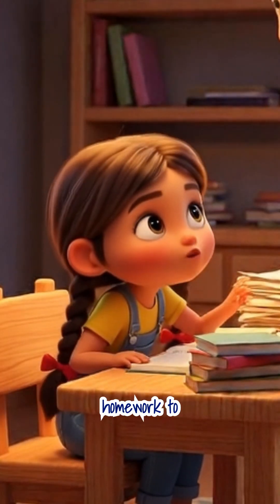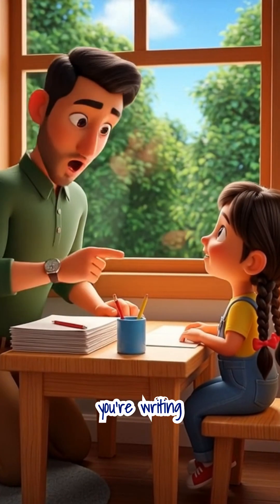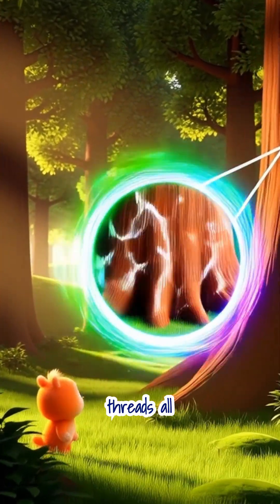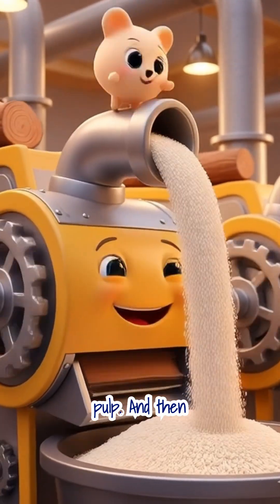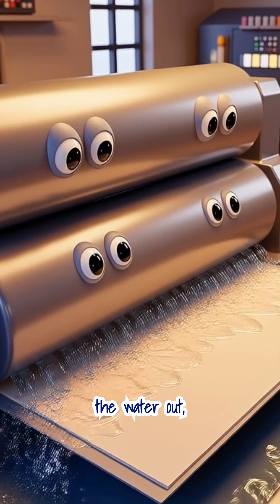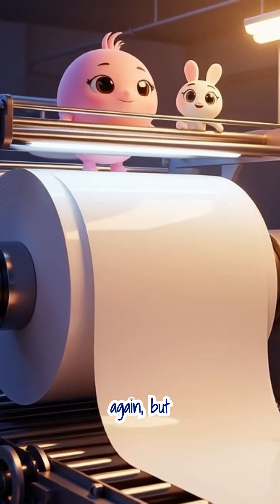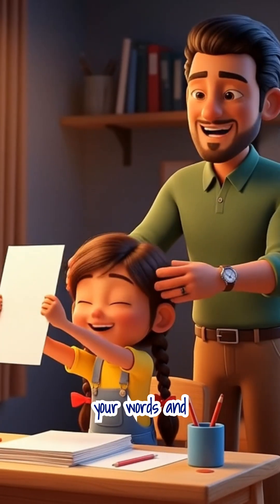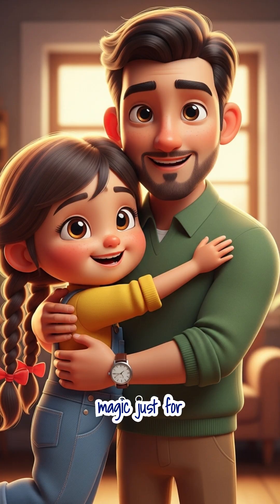The Secret Story of Paper! 🤫| Where does paper ACTUALLY come from?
Ever wondered how a big, strong tree turns into a flat sheet of paper for your homework? 🤔 Watch this short to uncover the magical journey from forest to notebook! Abbu reveals the secret of paper to Ayat in a fun and simple way. The paper you're writing on is actually a secret storyteller. It starts with big, strong trees in the forest. Imagine a tree is made of millions of tiny, tiny threads all woven together. To make paper, we take those trees, turn them into a big, mushy paste called pulp, and then spread that paste out.
Next, we press it super, super flat and squeeze all the water out, almost like ironing a wet cloth. When it's all dry, those tiny threads are all linked up again, but this time they've become a smooth, flat sheet of paper for your homework! So, every sheet of paper is like a little piece of a tree, ready to be filled with your words and drawings.